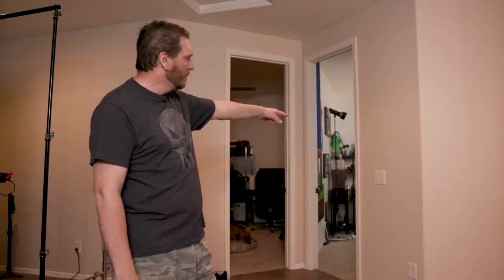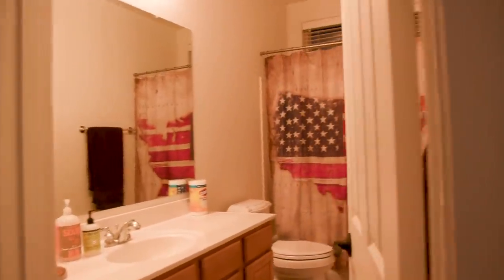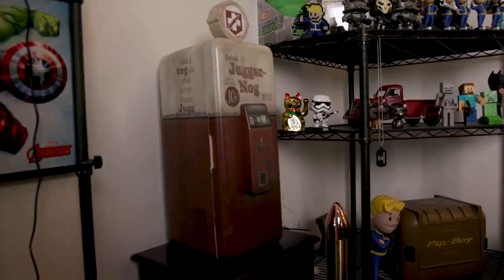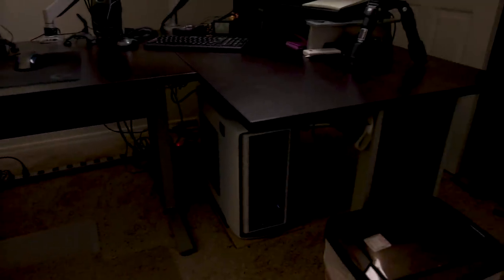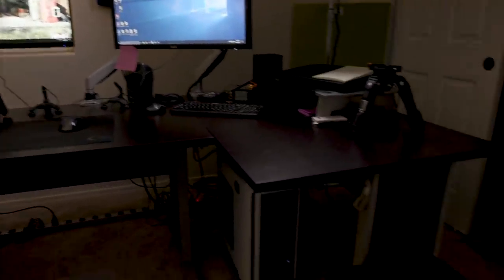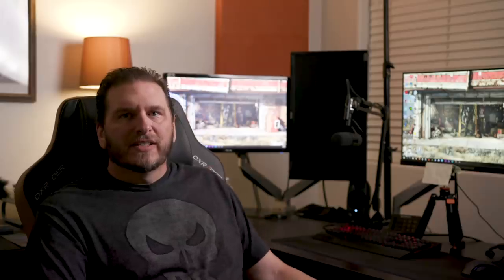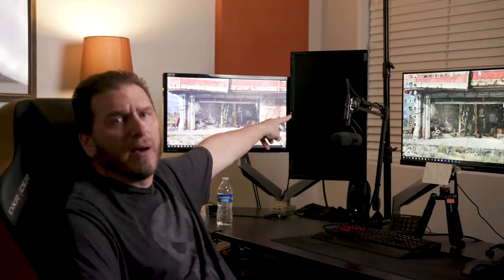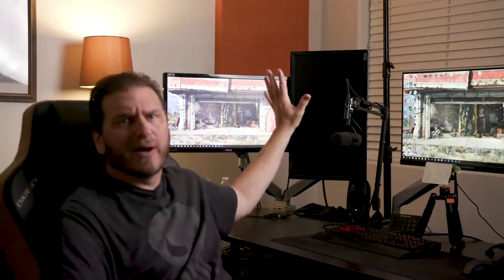Gaming/Streaming Setup Tour (2019 Edition)